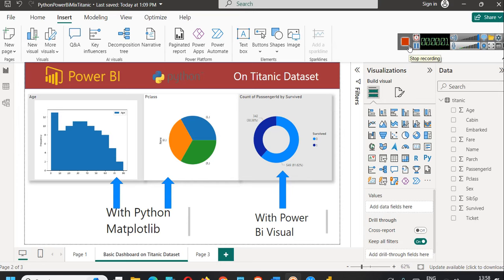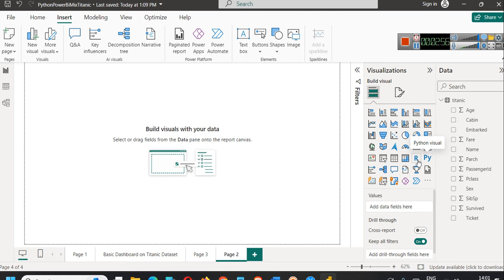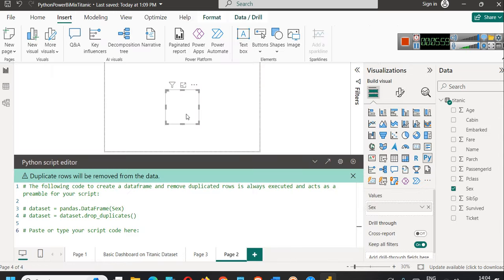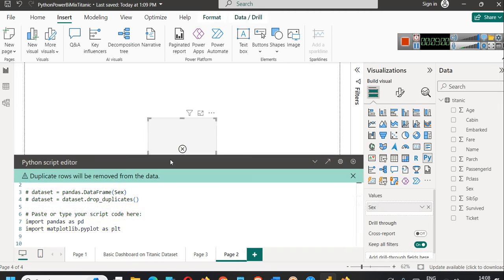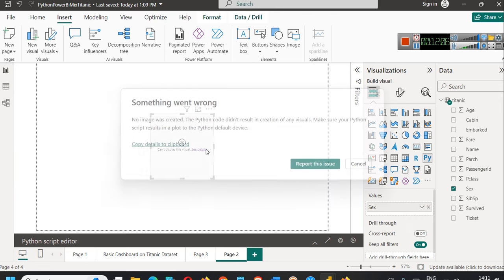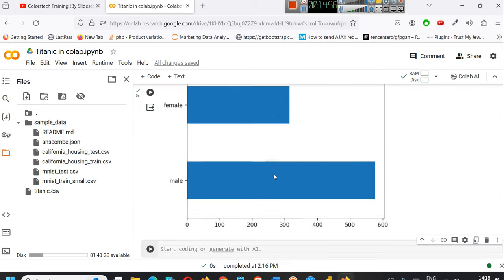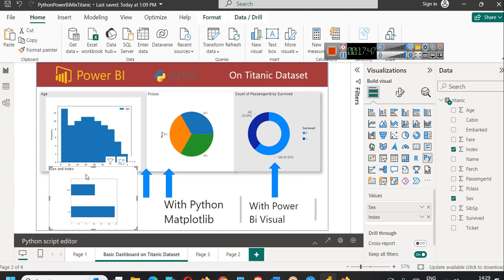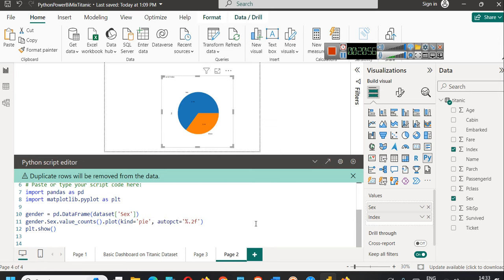Power BI Dashboard with Python Script - Detailed Tutorial On Titanic Dataset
Dataset used in the project is Titanic Dataset